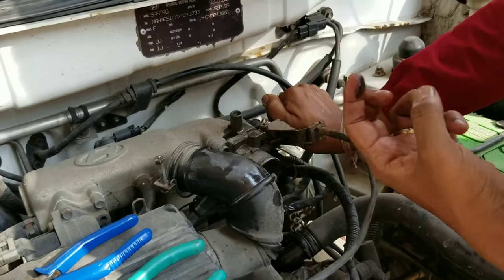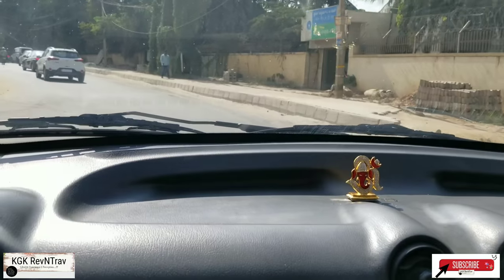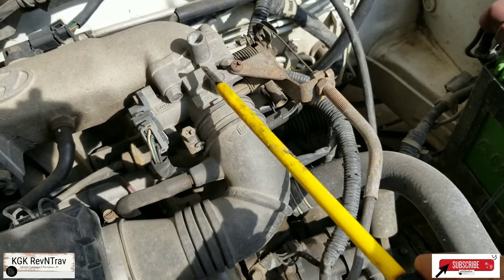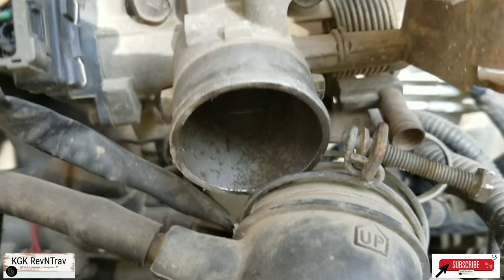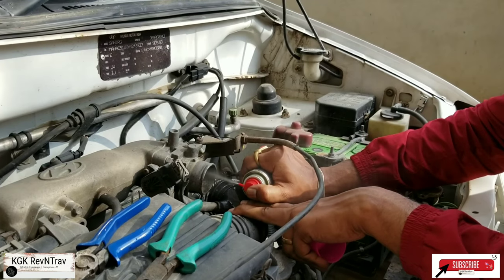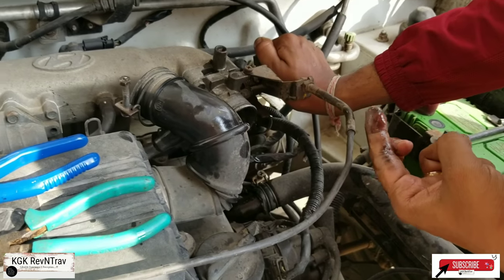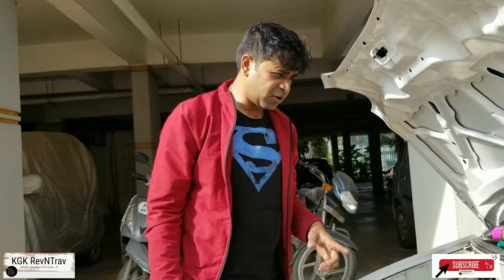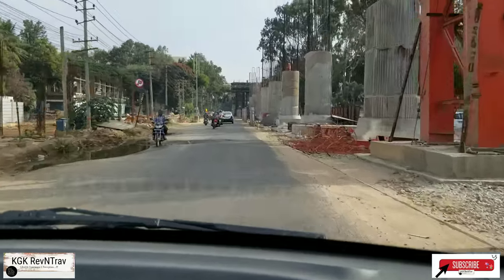Santro Throttle Body Cleaning | DIY | Santro Idling problem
Santro Throttle Body Cleaning

An Overview of how to do Santro Throttle body cleaning